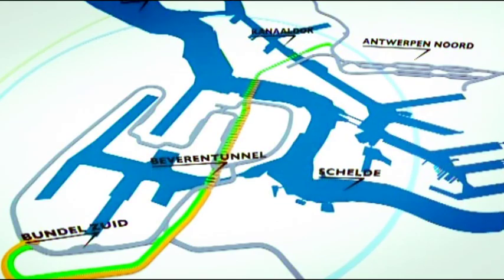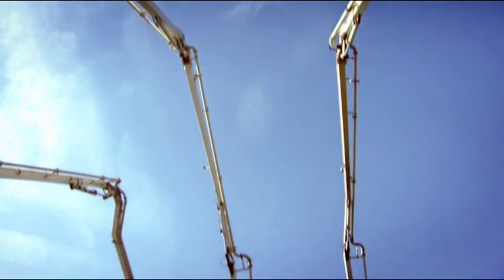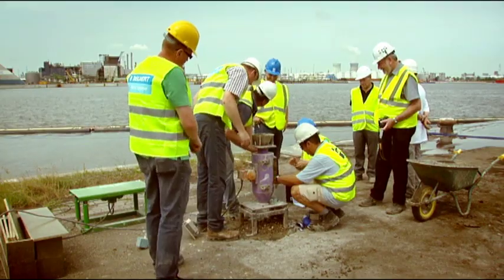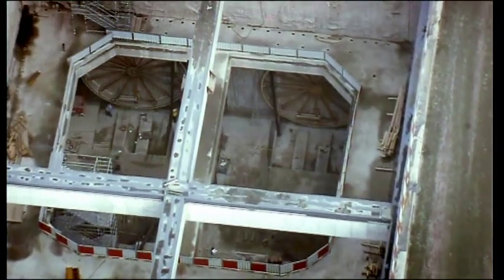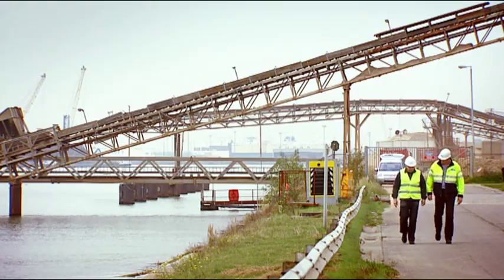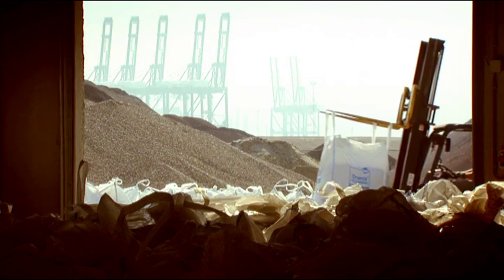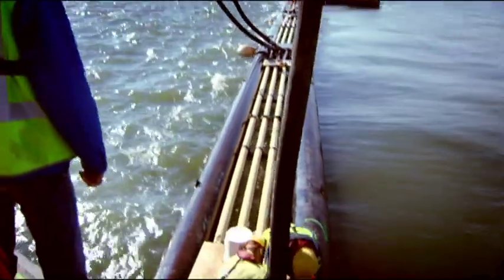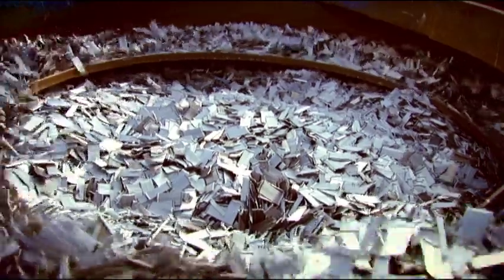Liefkenshoek Railway Tunnel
Underwater support and concreting for the Liefkenshoek Rail Link, a new railway tunnel under the River Scheldt in Antwerp. DCN poured over 40,000m3 of underwater concrete (including 17,000m3 steel fibre concrete) in two layers.

1 low-density layer for the Tunnel Boring Machine (TBM) to drill through and 1 steel fibre layer to create a roof above the TBM and to avoid the chance of a blowout. (2010)